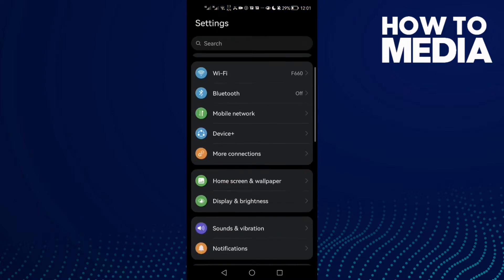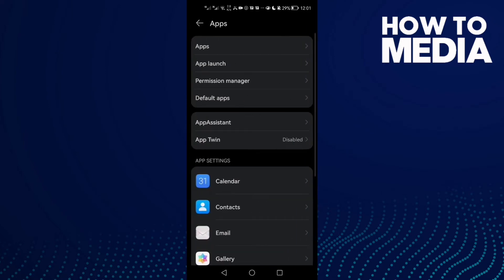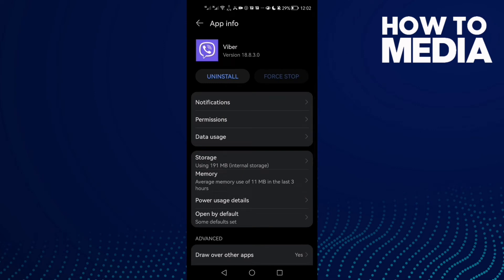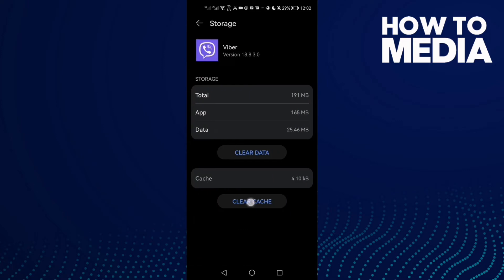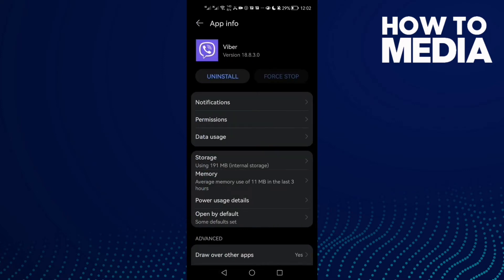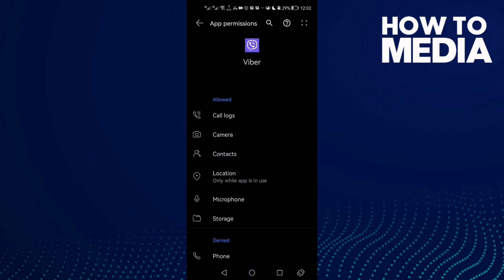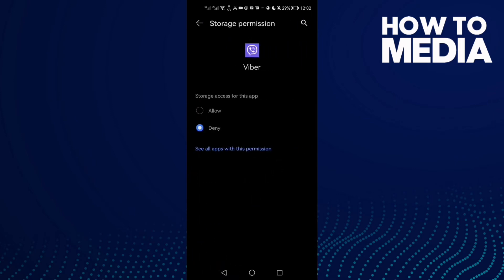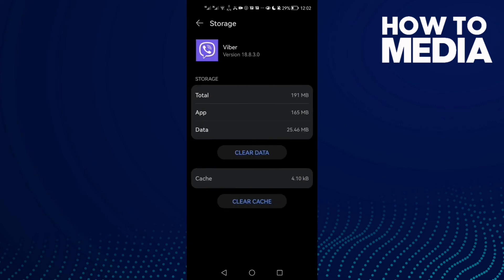How to Fix and Solve Viber Not Sending Photos on Any Android Phone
in this video we discuss :